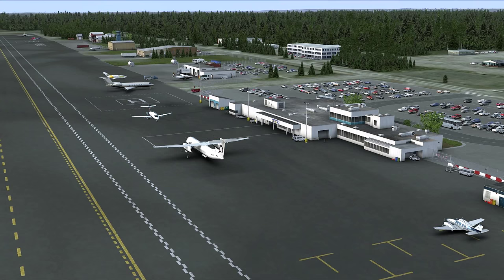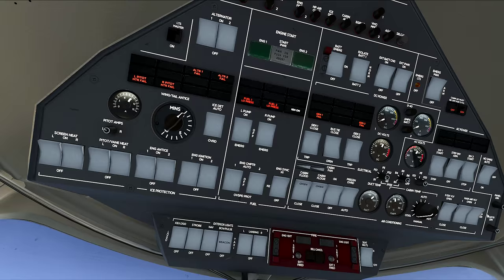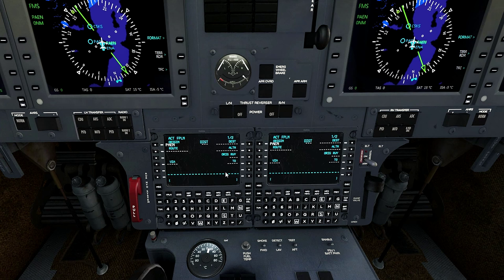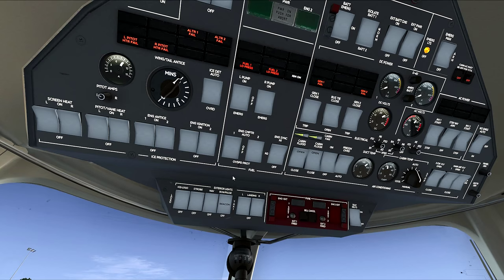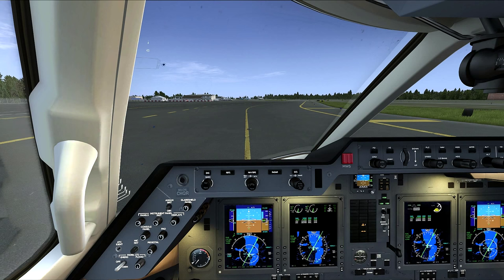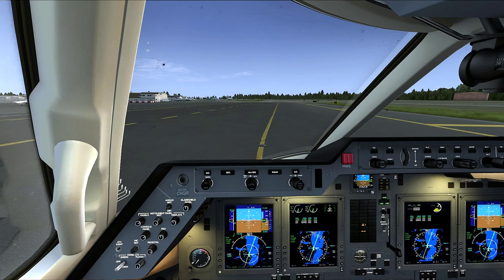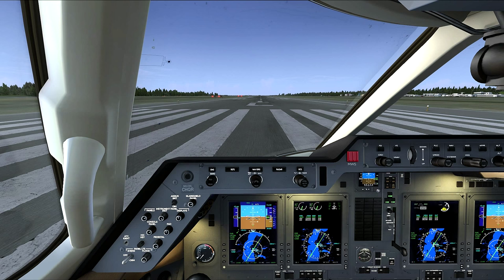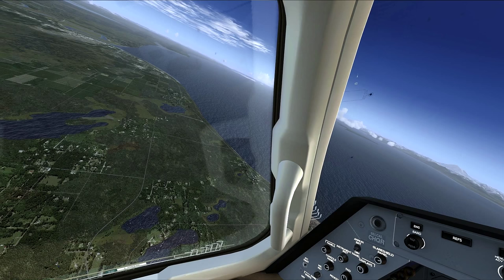Carenado HAWKER 850XP UPDATED part 1 of 2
This is a new and updated version of The Carenado Hawker 850XP flight start up and autopilot procedures with some new tips and tricks.  The Carenado version of the Hawker  can be a challenging aircraft to learn mainly because there is limited information provided for the complex Collins Proline 21 avionics package.

Our flight today is from Kenai, Alaska (PAEN Orbx scenery) to one of the most remote locations in North America,,, Dutch Harbor (PADU Aerosoft scenery) a 650 NM flight

In this Part 1 of 2 of our PAEN to  PADU flight, we perform a cold & dark start-up procedure.  Not every system is modeled perfectly, however, we do have enough functionality to fly the airplane with a reasonable level of realism.

The Carenado version of the Hawker is available Please refer to our Channel's "about" tab for more information on or Flight Sim Rig and software specs.

Climb aboard, buckle-up, and enjoy the flight!! Kindest regards, Tim G., FS MaNiA